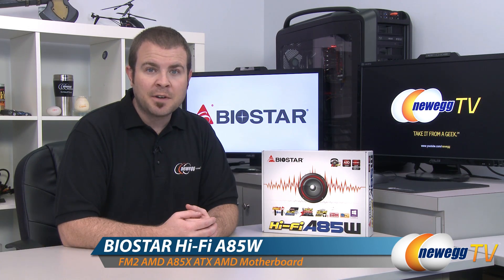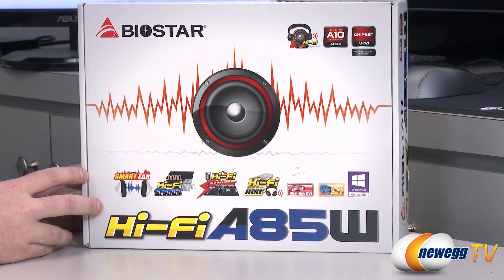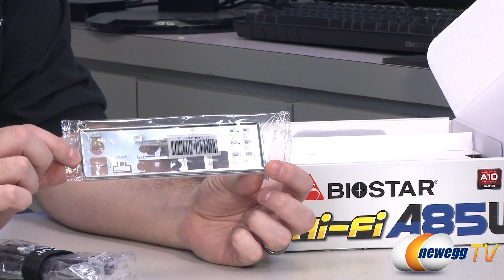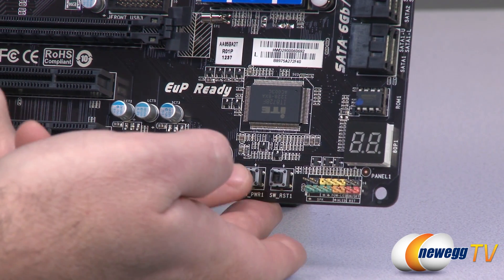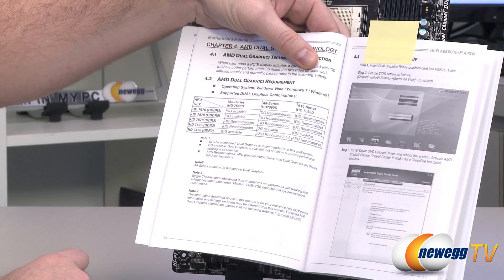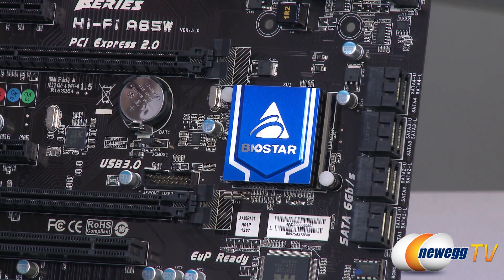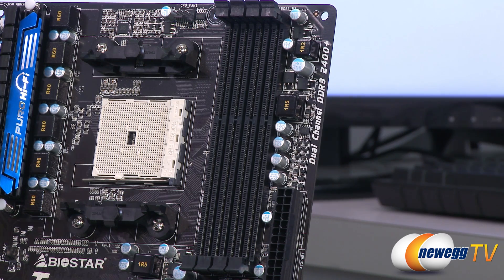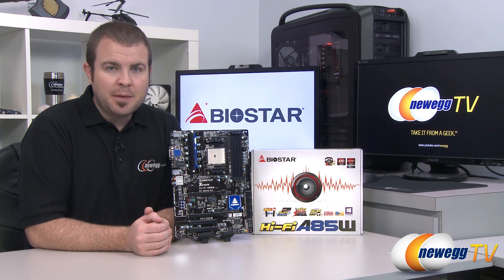Newegg TV: BIOSTAR Hi-Fi A85W FM2 AMD A85X Motherboard Overview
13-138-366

Here's a Hi-Fi A85W FM2 AMD A85X Motherboard, made by BIOSTAR, Model: Hi-Fi A85W. Check out the video for more info!

BIOSTAR Hi-Fi A85W FM2 AMD A85X (Hudson D4) HDMI SATA 6Gb/s USB 3.0 ATX AMD Motherboard

- Credits -
Presenter: Paul
Producer: Lam
Camera: Anna
Post-Production: Anna